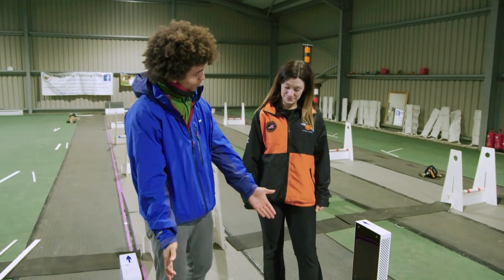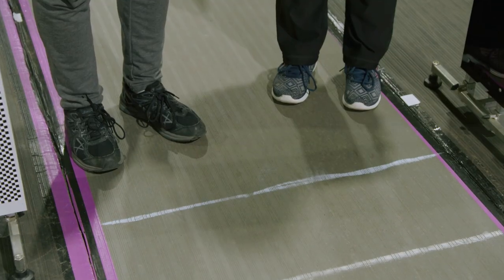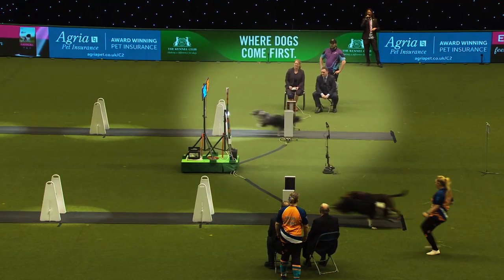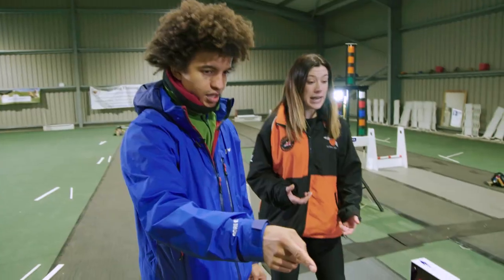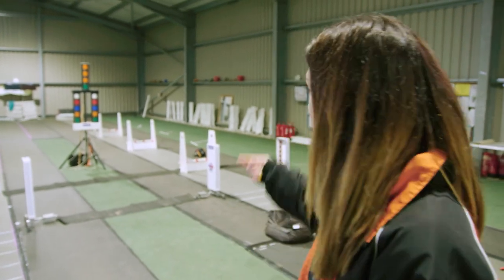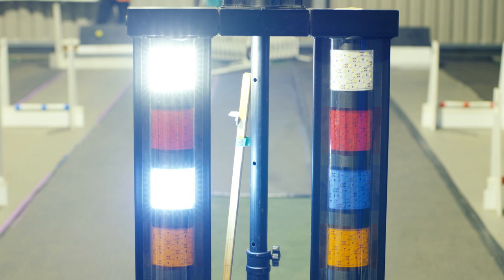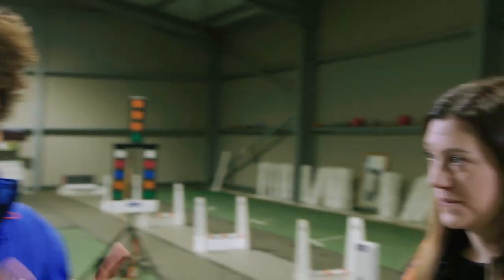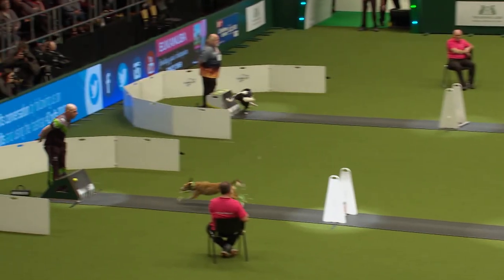The Changeover - The elements of Flyball. Courtesy of Channel 4 and Crufts.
Prior to Crufts 2019, the BFA's very own Amy Ransom and Nuneaton Flyball Team met with Radzi Chinyanganya to explain flyball and some of the finer details of our sport.

Channel Four and Crufts have very kindly allowed us to share these and the third and the final short in the series shows Radzi and Amy Ransom discussing one of the most crucial parts of flyball; the changeover/pass.